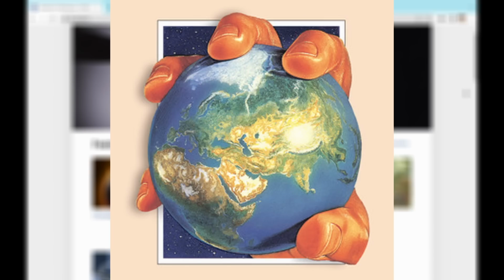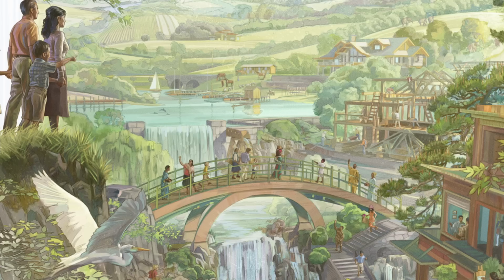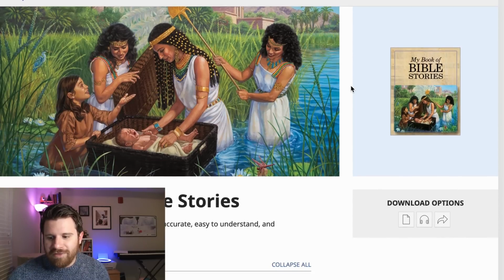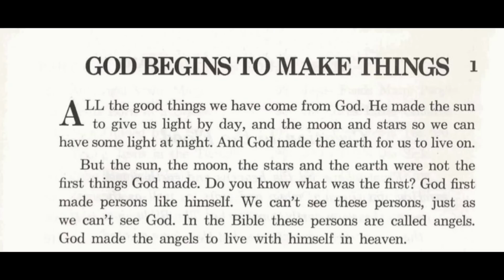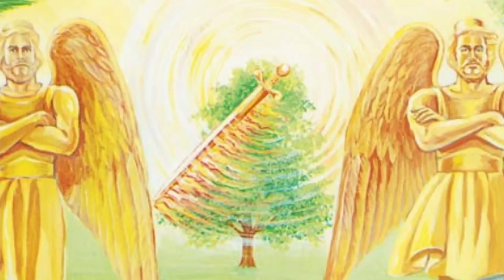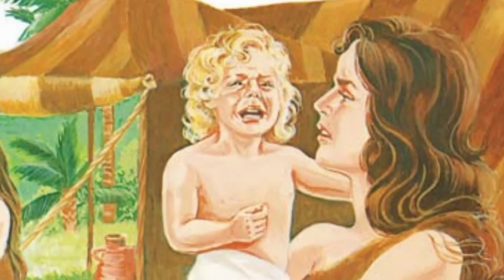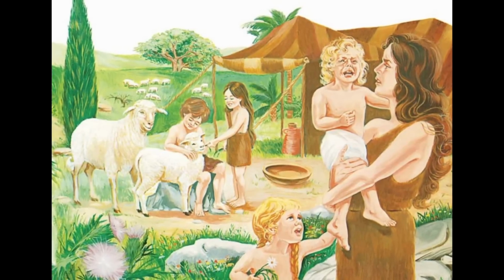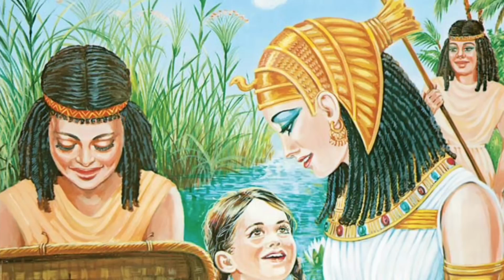The Bittersweet Nostalgia of JW Art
Bittersweet Nostalgia